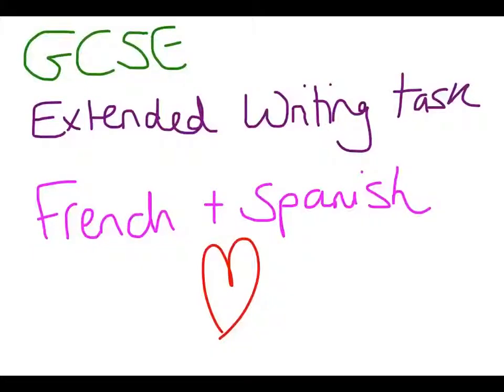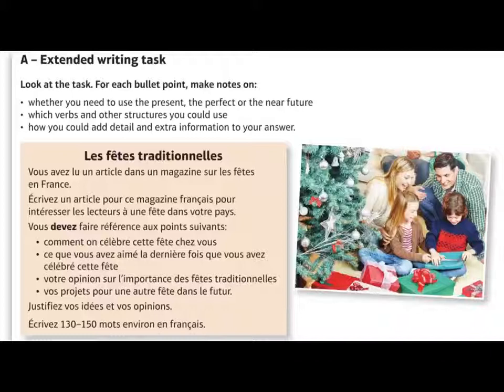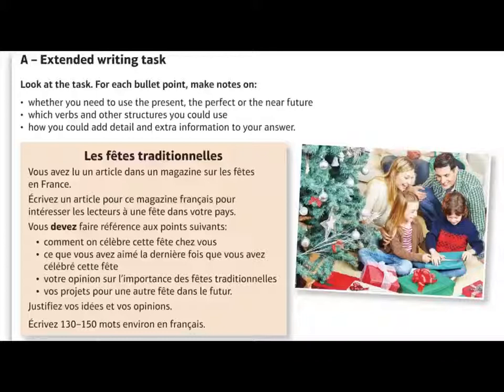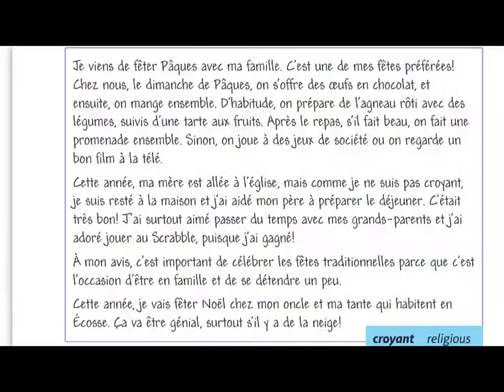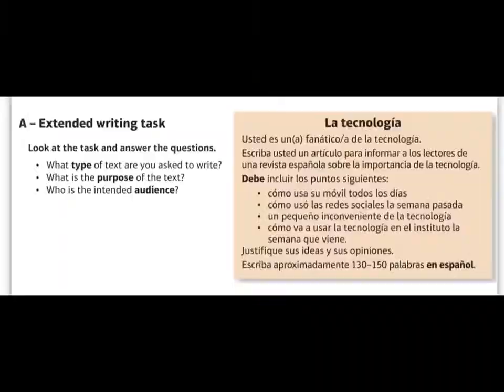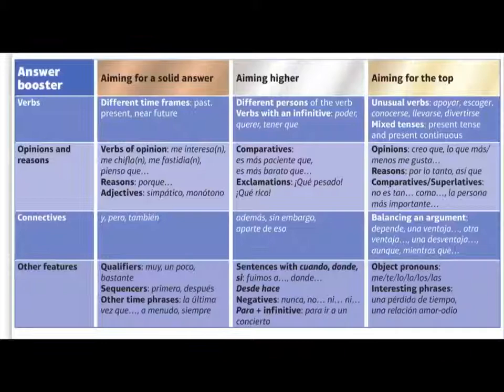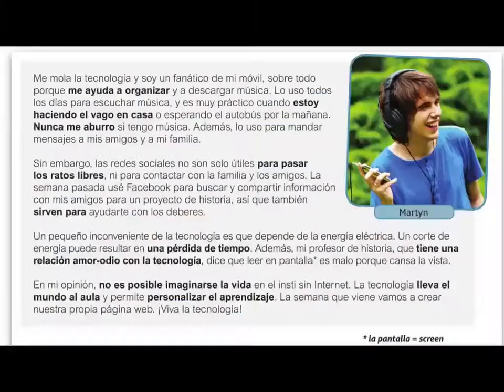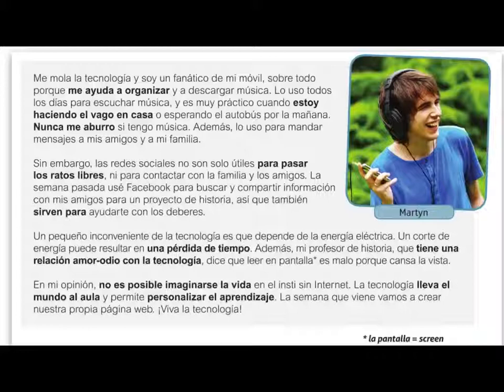GCSE French and Spanish Extended Writing Task